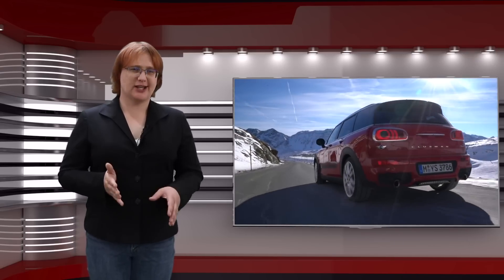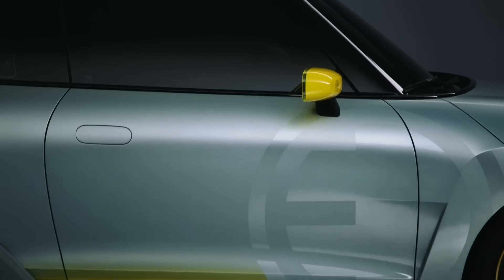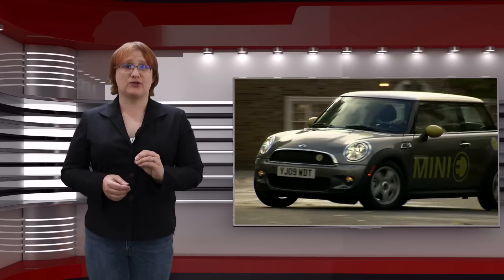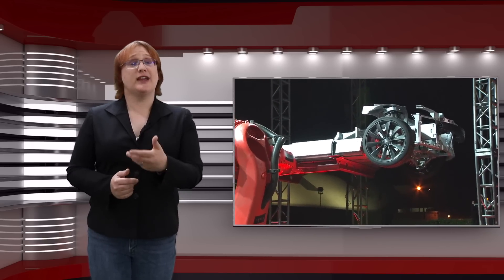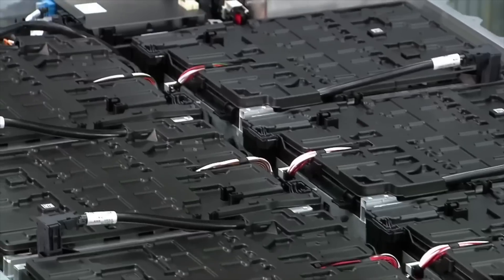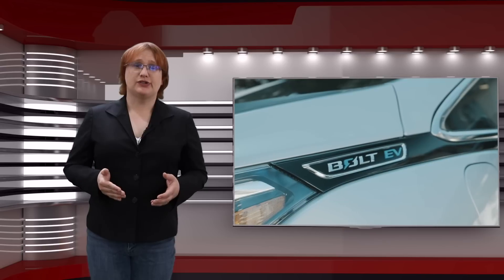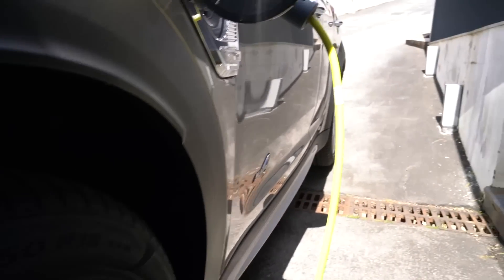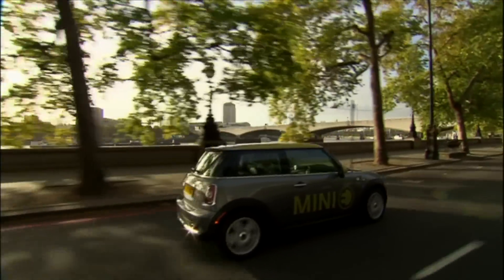How Easy Is It To Make A Good, Small Electric Car?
Although BMW's MINI brand has already committed to making the brand as electric as possible, its engineers and management team aren't afraid of admitting how difficult they think it's going to be to transfer the small car brand to electric.

But really how difficult is it to make a long-range electric car that's also a compact or subcompact model? And can you make it affordable?